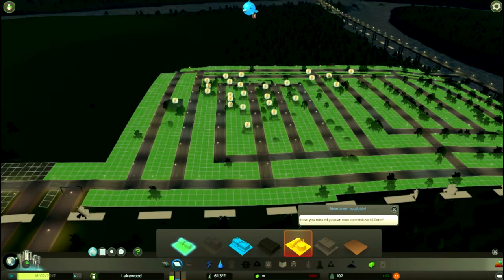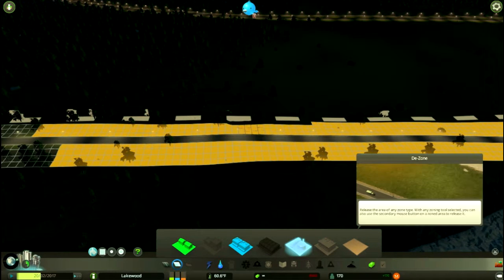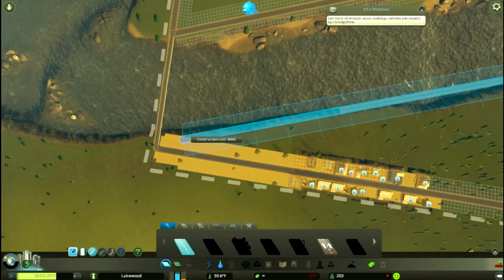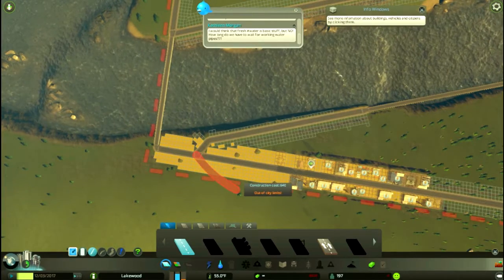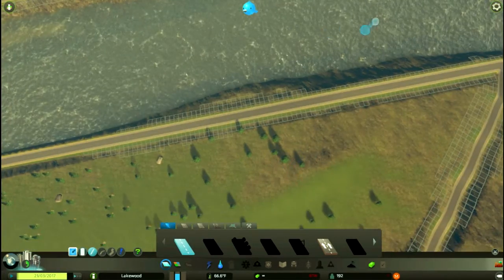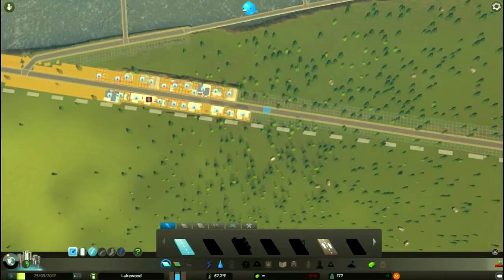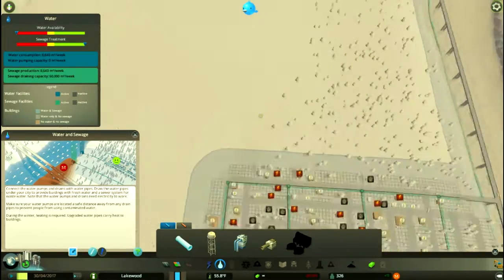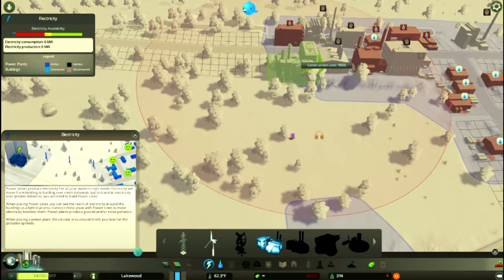Citites: Skylines Ep. 2 - UTILITY CONFUSION! (HD)